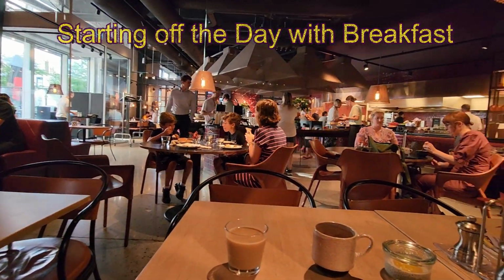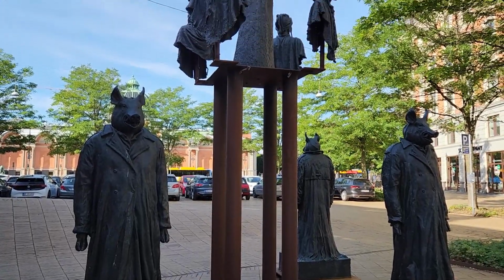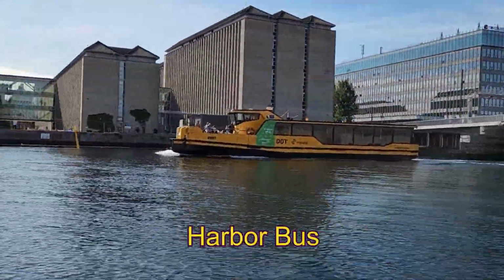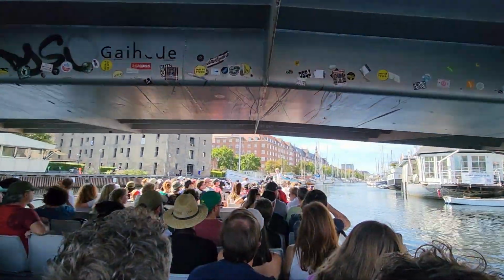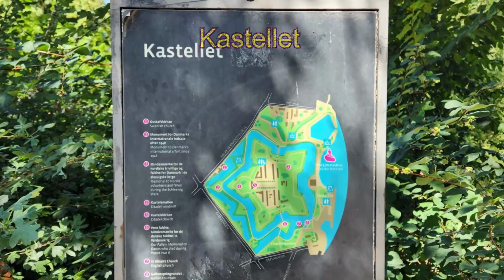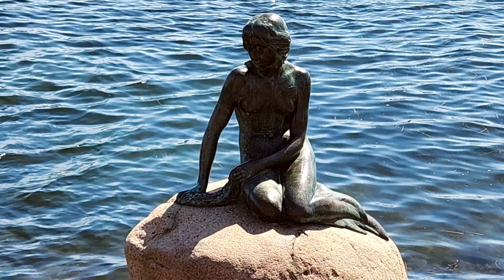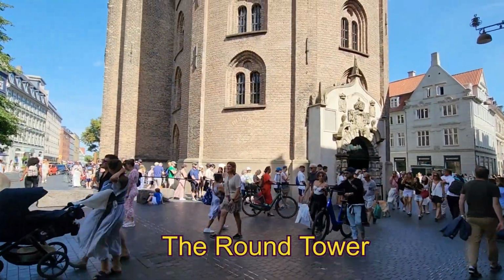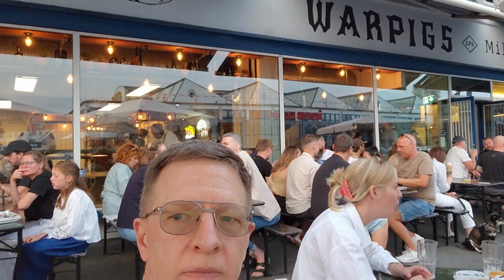Copenhagen Canal Boat Tour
Today is our second day in Copenhagen, Denmark. This trip is part of our 16-day Nordic Adventure. Destinations will include Copenhagen, Denmark; Helsinki, Finland; Stockholm, Sweden; and Oslo, Norway.

Some of the sites from this video include:

Meatpacking District - The creative Meatpacking District is a revitalized industrial area.
Utopia by Keld Moseholm - Keld Moseholm is an award-winning Danish sculptor.
Ny Carlsberg Glyptotek Gardens – These gardens are located in the back of the Glyptotek museum.
Trold der Lugter Kristenblod – (Troll that smells Christian blood) is a bronze sculpture made by Niels Hansen Jacobsen (1861–1941)
Moderkærlighed, Constantin Meunier, 1893 - Mother's love by Constantin Meunier.
Ny Carlsberg Glyptotek - The Ny Carlsberg Glyptotek is an art museum in Copenhagen. The collection represents the private art collection of Carl Jacobsen, the son of the founder of the Carlsberg Breweries.
Red Dante by Sculptor Jens Galschioet - The monument by the sculptor Jens Galschioet in honor of Dante s death named Red Dante
National Museum of Denmark.
Christiansborg Palace - Christiansborg Palace is a palace and government building on the islet of Slotsholmen in central Copenhagen. It is the seat of the Danish Parliament, the Danish Prime Minister's Office, and the Supreme Court of Denmark. Also, several parts of the palace are used by the Danish monarch, including the Royal Reception Rooms, the Palace Chapel and the Royal Stables.
Slotsholmskanalen - The Slotsholmskanalen in Copenhagen is the name of the part of the canal system around Slotsholmen that is bounded by two bridges.
Thorvaldsen Museum - The Thorvaldsen Museum is a single-artist museum in Copenhagen, Denmark, dedicated to the art of Danish and Icelandic Neoclassical sculptor Bertel Thorvaldsen.
Canal Tours Copenhagen, 1 hour - Explored Copenhagen from the water on a canal tour. The classic Canal Tour passed by iconic sights and through narrow canals. It was informative and fun. Cost was about $25 per person.
The yellow harbor buses take you up and down the harbor on a regular bus ticket. And they run on electricity.
Inderhavnsbroen - Inderhavnsbroen is a 180m long bridge in Copenhagen. The bridge was opened in 2016 and was a gift from AP Møller.
Copenhagen Opera House - The Copenhagen Opera House is the national opera house of Denmark, and among the most modern opera houses in the world. It is also one of the most expensive opera houses ever built at a cost of $375 million dollars.
Torpedohallen - The Torpedo Hall was built in 2003 and is a complete conversion of the Motor Torpedo Boat Hall, which was part of the old Naval Station Copenhagen.
The Little Mermaid - Arguably one of Copenhagen's most iconic tourist attractions, the sculpture of The Little Mermaid was inspired by Hans Christian Andersen’s famous fairy tale.
Royal Pavilions.
GreenKayak.
Christianshavn.
Church of Our Saviour.
Circle Bridge.
Frederik's Church - Frederik's Church, popularly known as The Marble Church for its rococo architecture, is an Evangelical Lutheran church in Copenhagen.
Designmuseum Denmark.
Kastellet - Kastellet is a citadel located in Copenhagen, Denmark. It is one of the best preserved fortresses in Northern Europe. It is constructed in the form of a pentagon with bastions at its corners.
Monument to Denmark's International Activities after 1948.
Efter Badet by Carl Aarsleff.
Gefion Fountain.
SMK - National Gallery of Denmark.
The King's Garden - Rosenborg Castle Gardens is the oldest and most visited park in central Copenhagen, Denmark.
Hercules Pavilion.
Rosenborg Castle.
Trinitatis Church.
The Round Tower.
Stork Fountain - The Stork Fountain is located in central Copenhagen. It was a present to Crown Prince Frederik and Crown Princess Louise in connection with their silver wedding anniversary in 1894. It depicts three storks about to set off.
Tivoli Gardens – the world's second-oldest amusement park since 1843.
City Hall Square (Rådhuspladsen).
Nulpunkt Vesterport - The memorial pillar marking the former location of the Vesterprt city gate at City Hall Square in Copenhagen.
Hans Christian Andersen was a Danish author. He is best remembered for his literary fairy tales.
Warpigs Brewpub.

Music
The Center Isn't Holding by National Sweetheart
Country Rough by Everet Almond
Meneate las Pompis by Jovenes Viejos
Headlands by National Sweetheart